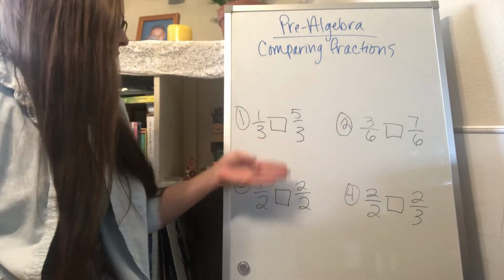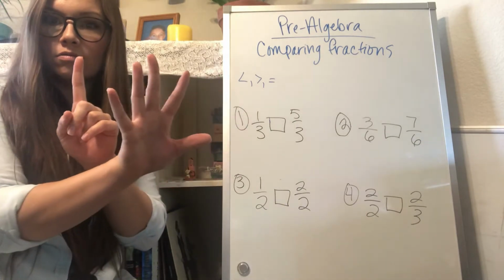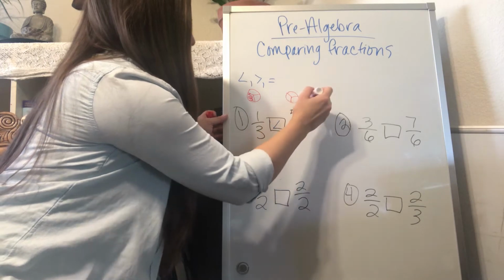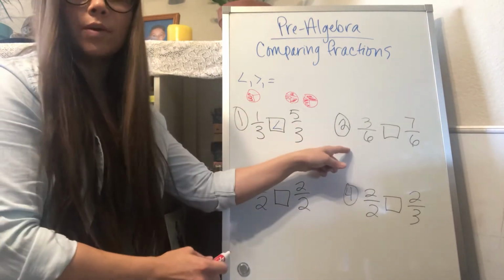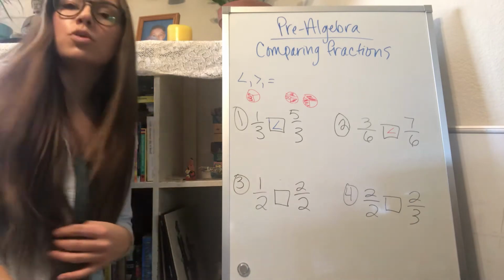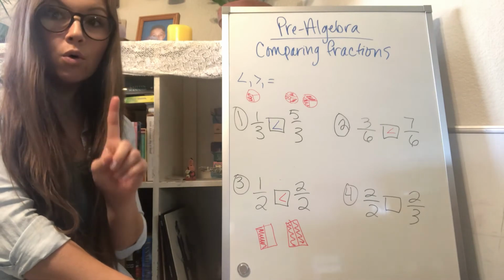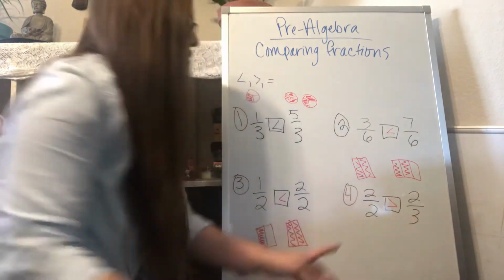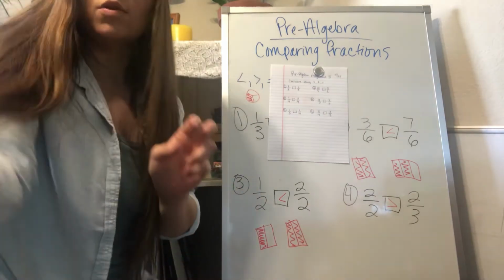Pre Algebra week 3 video 1